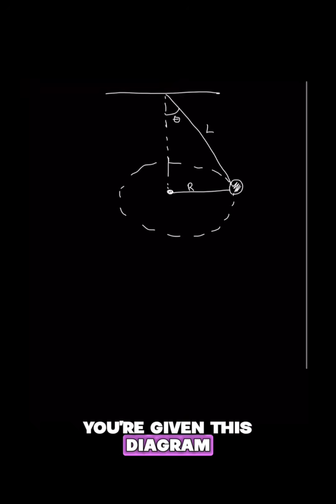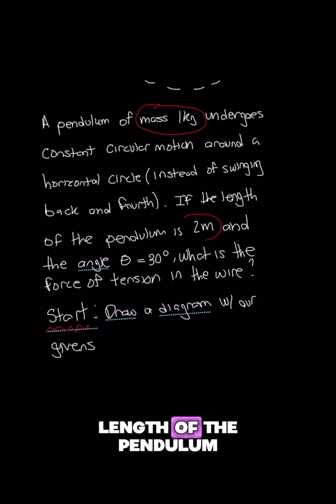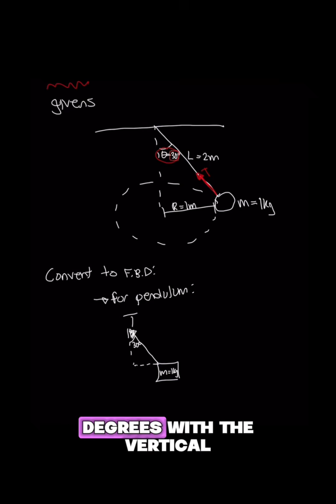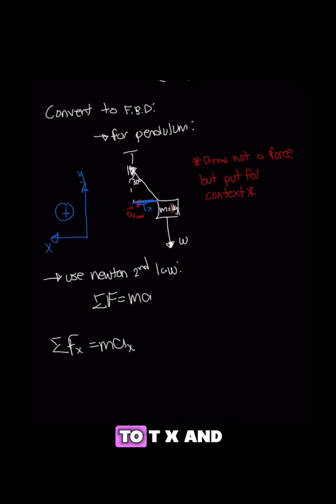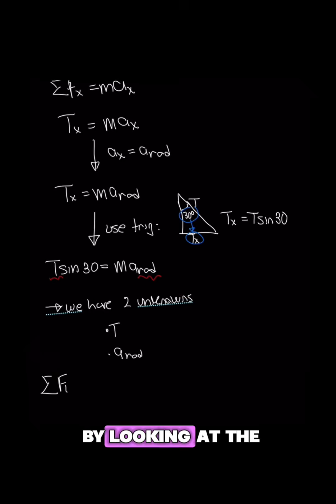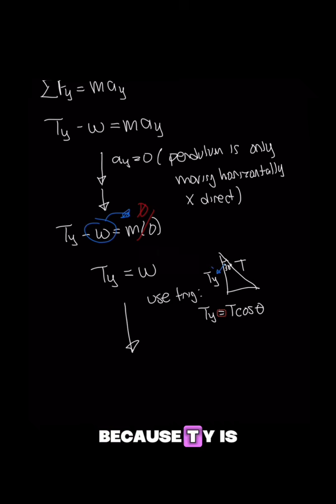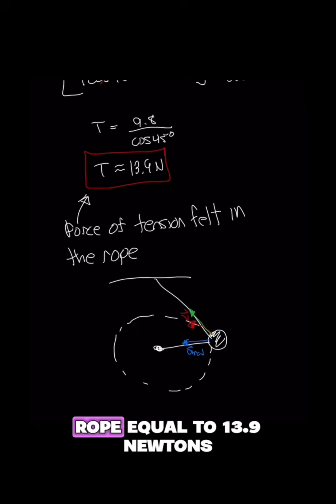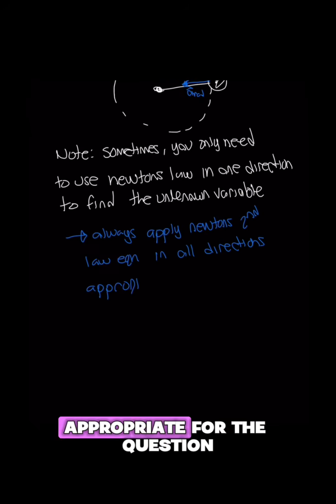Finding tension force of a pendulum✅